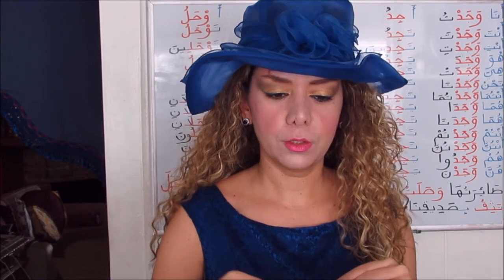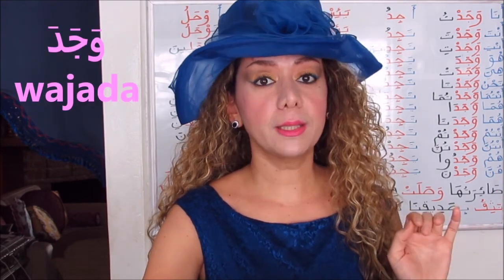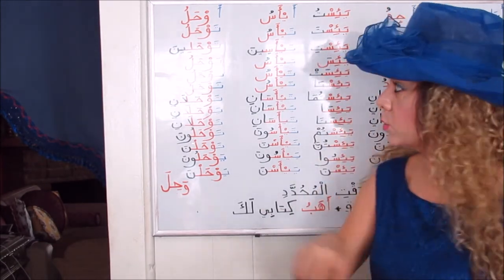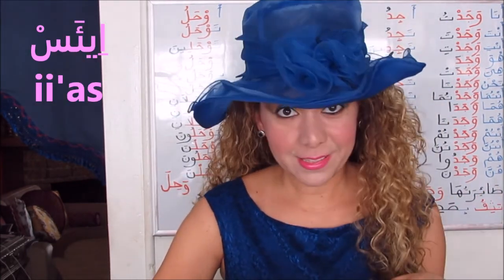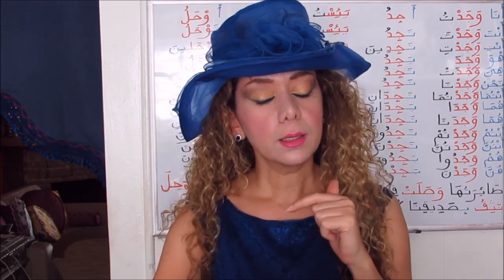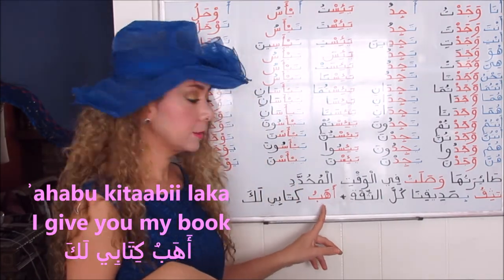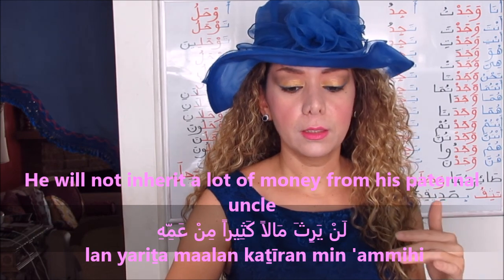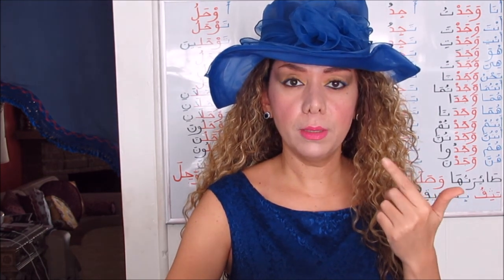Arabic Assimilated Verb, Form 1 - Lesson 89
This lesson deals with verbs whose first radical is a waaw. They are referred to as assimilated verbs. You'll learn how to conjugate and use them within sentences.